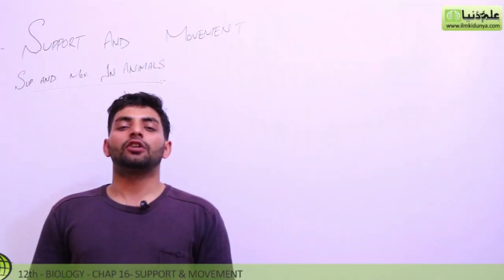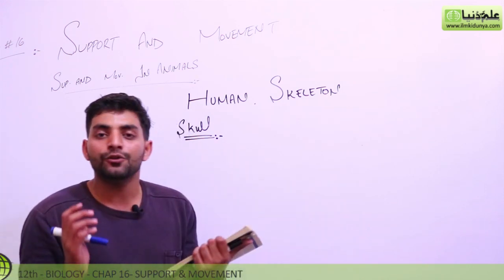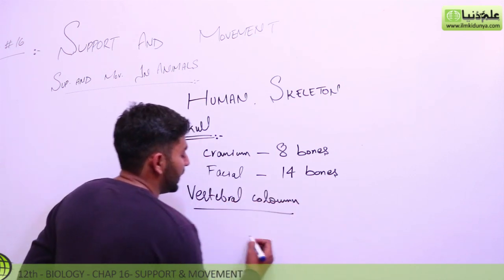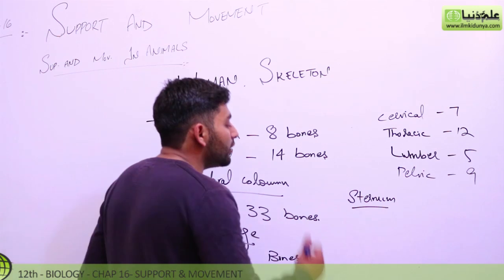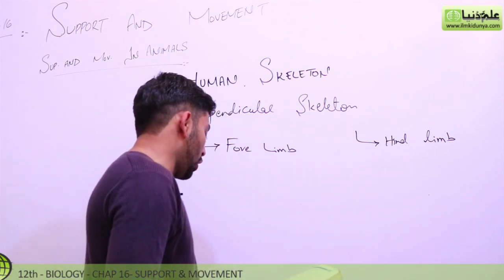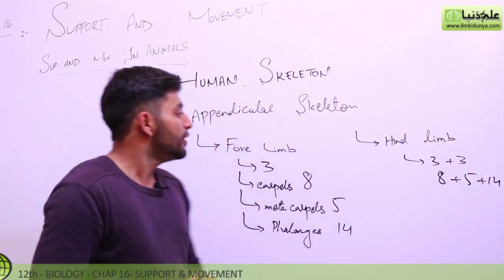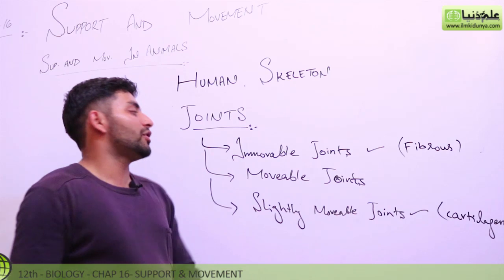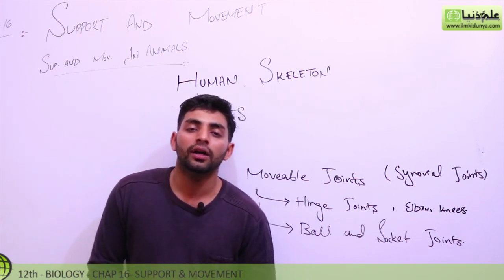12th Class Biology - Explain Human Skeleton - Ch 16 - FSc Biology Book 2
ilmkidunya.com has brought to you Lecture of M.Shadab Abbasi on "12th Class Biology Chapter 16 Support and Movements.

Topic 4 Human Skeleton".

In this video following sub topics have been taught:

- Axial Skeleton
- Appendicular Skeleton
- Joints and types